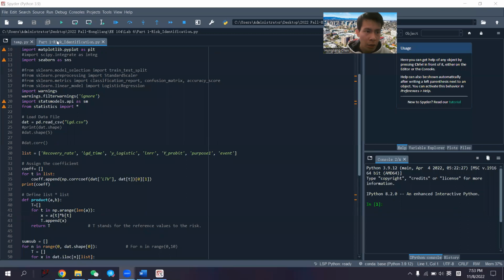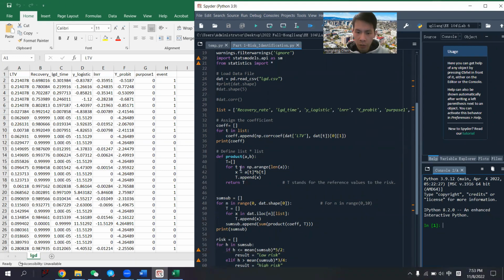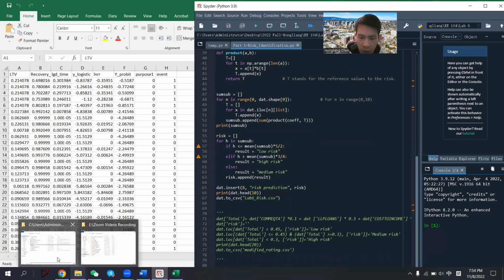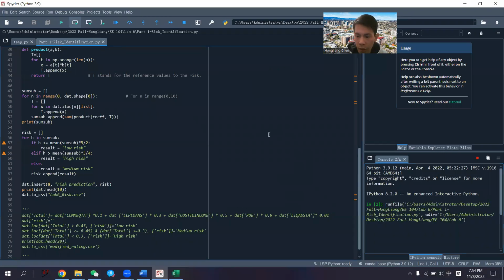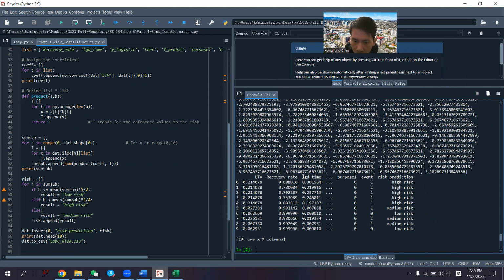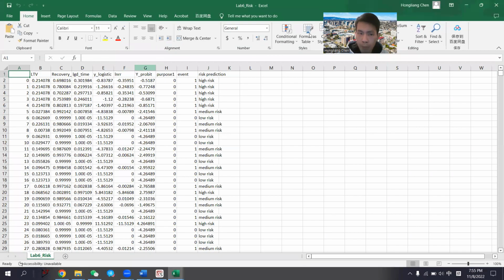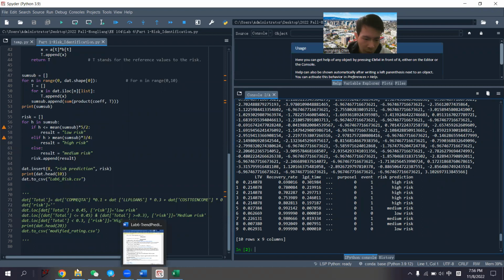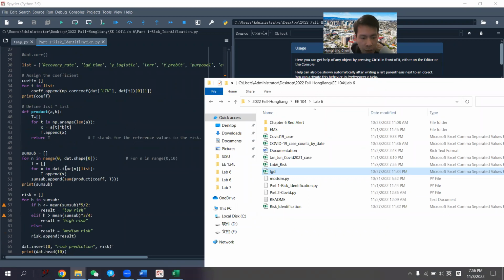Lab6 Part1 Risk Factor Identification